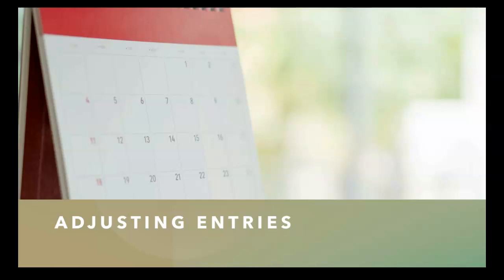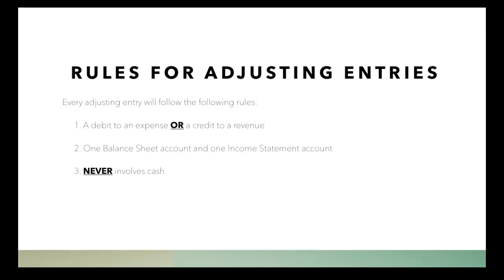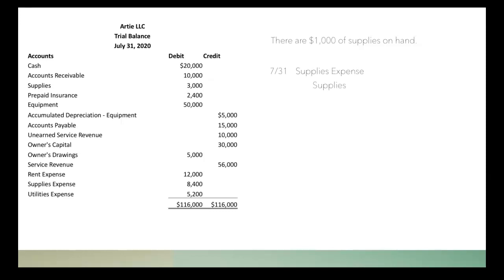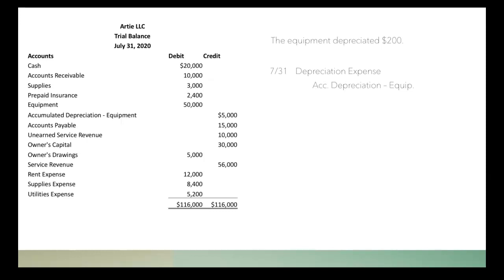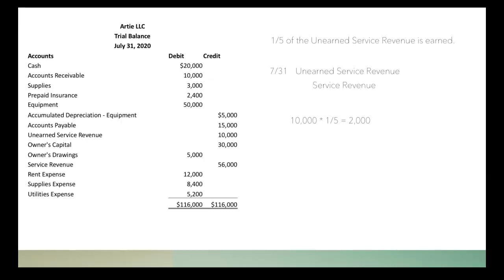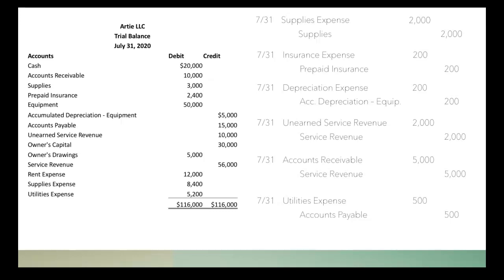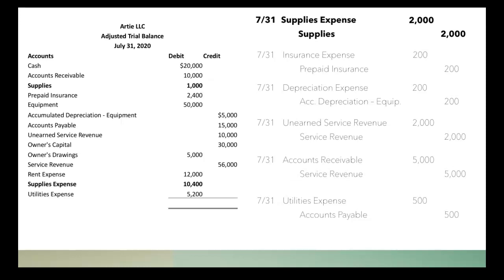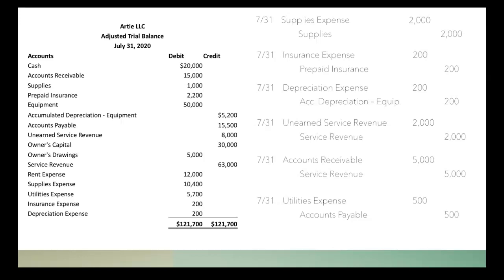Adjusting Entries Review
Reviewing how to prepare adjusting entries and prepare an adjusted trial balance.